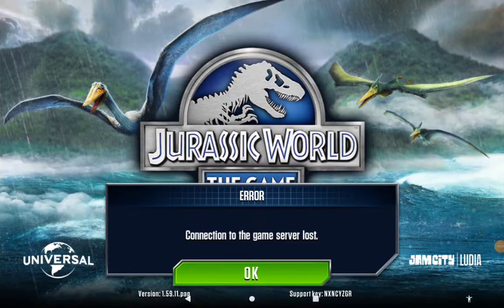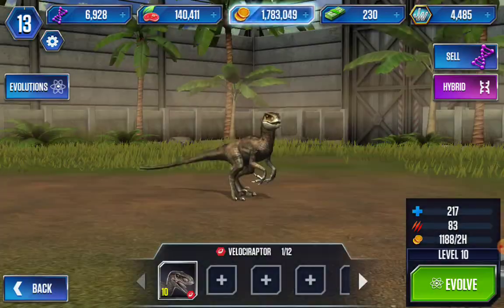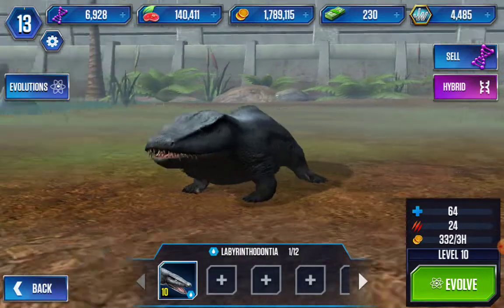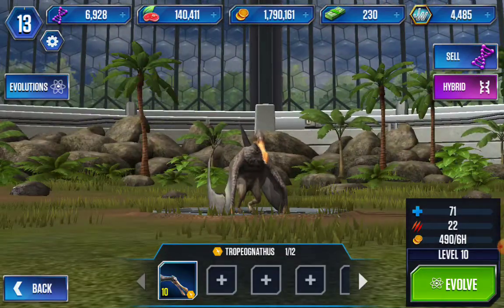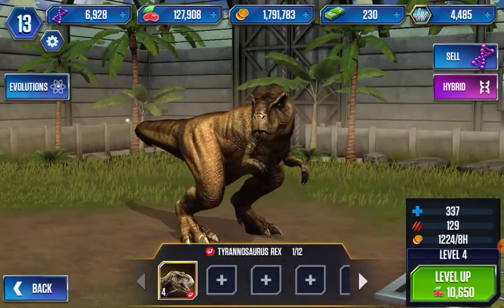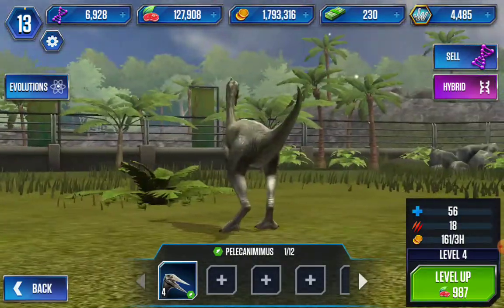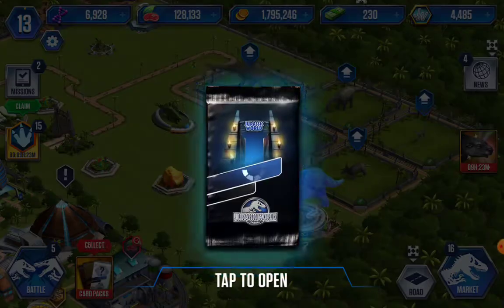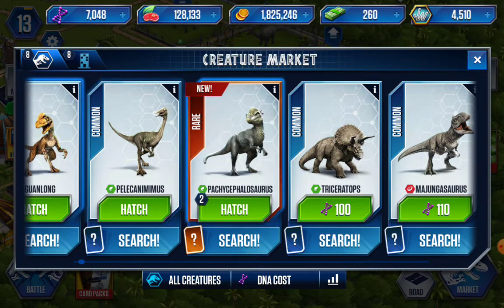dinosaurs in my Jurassic world: the game (so far)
today I will be showing you my dinosaurs for Jurassic world the game.